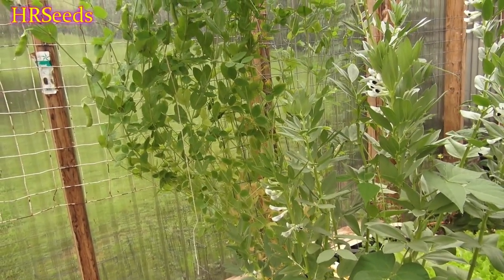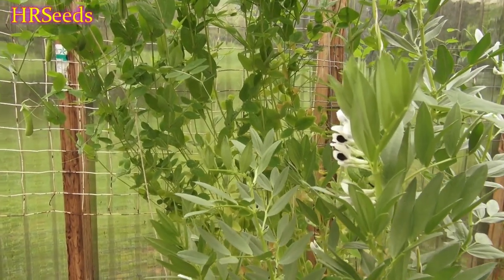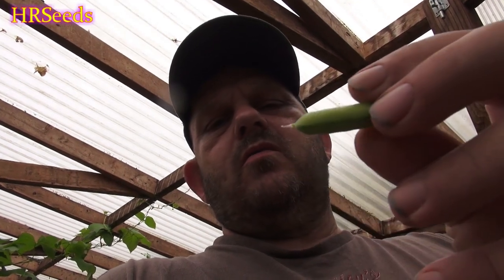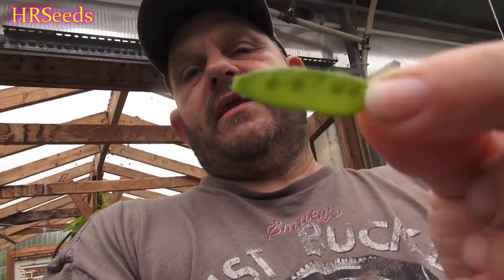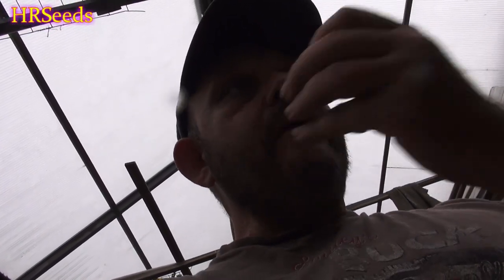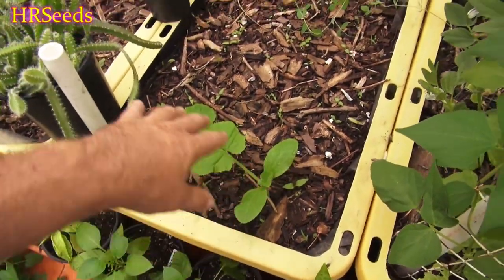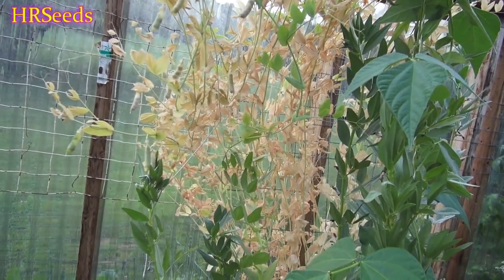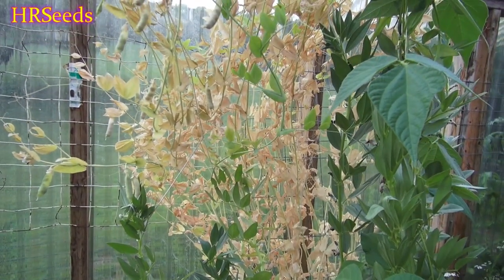⟹ Dwarf Grey Sugar Snow Pea | Pisum sativum | Vegetable Review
Here is the Dwarf Grey Sugar snow pea, Pisum sativum. Sometimes referred to as  Dwarf Gray pea. This is a earliest type pea and is a heavy producer. They are prolific and bushy plants that only grow to 24 to 36 inches tall with pods about 2.5 inches long. This old heirloom variety was listed once as Dwarf Gray Sugar Cabbage Pea, and has been in production since before 1773. It is more or less a determinate type so once they put out all their pods the plant will die off. This variety is not good for freah eating with the pod but rather great for drying or freezing fresh. We found them to make a great pea soup but also good in stir fry. Open pollinated 34 to 45 days from sprouting.

⟹ AquaSprouts Garden

The pea is most commonly the small spherical seed or the seed-pod of the pod fruit Pisum sativum. Each pod contains several peas, which can be green or yellow. Pea pods are botanically fruit, since they contain seeds and develop from the ovary of a (pea) flower. The name is also used to describe other edible seeds from the Fabaceae such as the pigeon pea (Cajanus cajan), the cowpea (Vigna unguiculata), and the seeds from several species of Lathyrus.

P. sativum is an annual plant, with a life cycle of one year. It is a cool-season crop grown in many parts of the world; planting can take place from winter to early summer depending on location. The average pea weighs between 0.1 and 0.36 gram. The immature peas (and in snow peas the tender pod as well) are used as a vegetable, fresh, frozen or canned; varieties of the species typically called field peas are grown to produce dry peas like the split pea shelled from the matured pod. These are the basis of pease porridge and pea soup, staples of medieval cuisine; in Europe, consuming fresh immature green peas was an innovation of Early Modern cuisine.